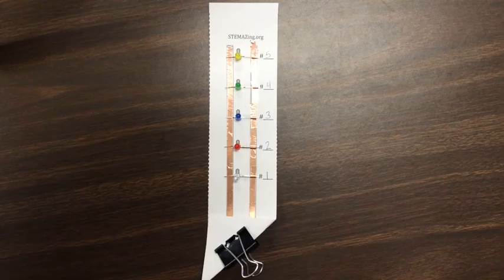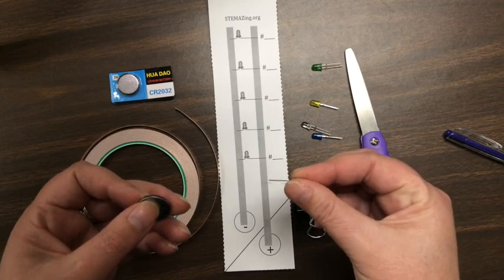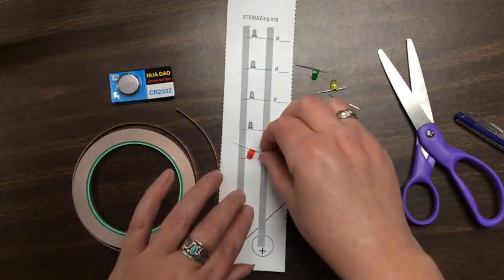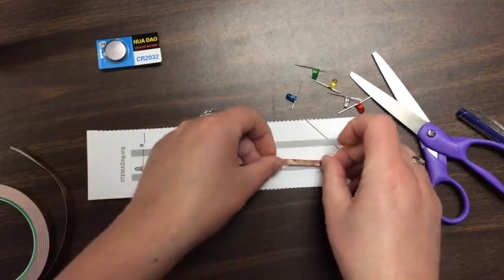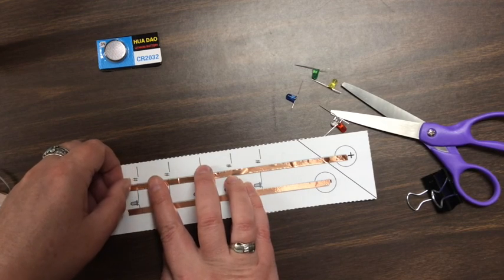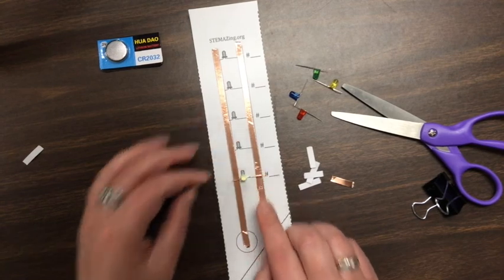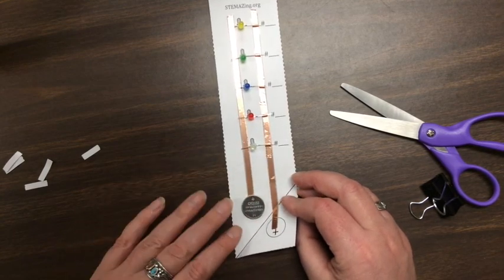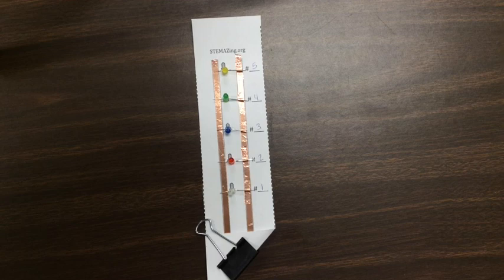Perplexing Circuit Build Directions